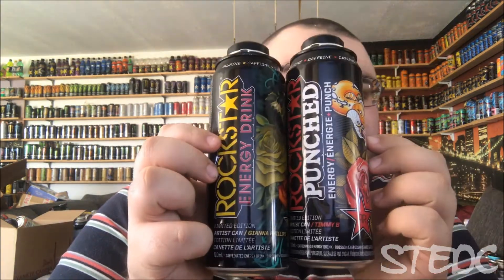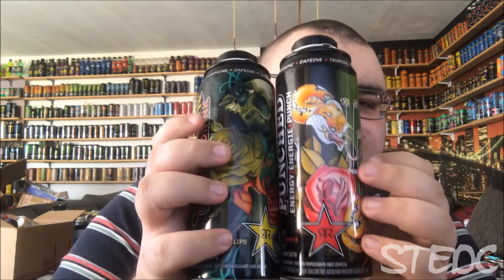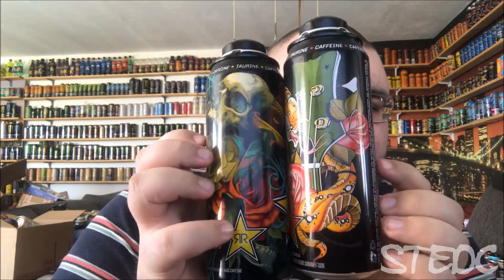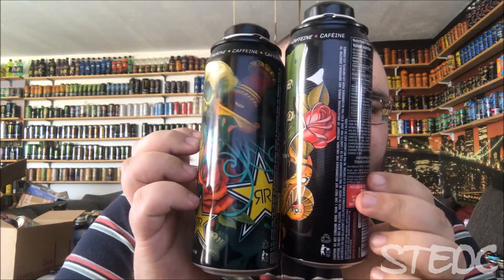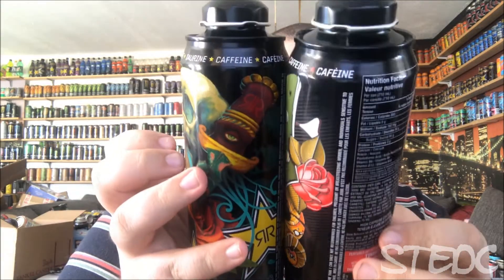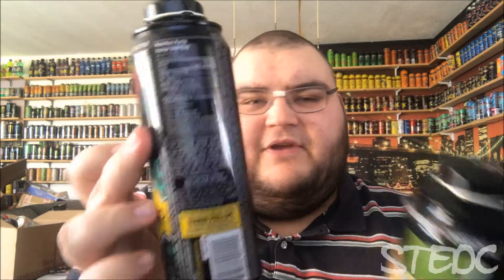STEDC Unboxing - How Can You Do That?!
Today i got a bad package with Cans that made me sad.
But look yourself to see this Collectors nightmare!

The Passion HiFi (Free Hip Hop Beats For You)

This is not a Product Placement!